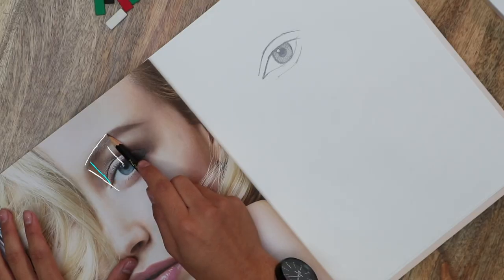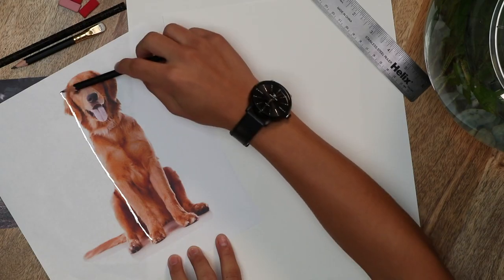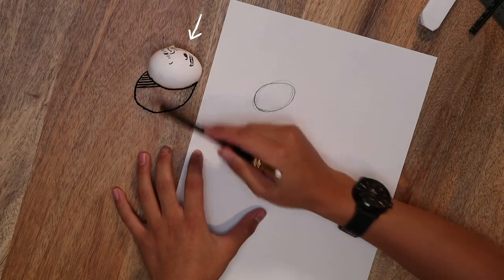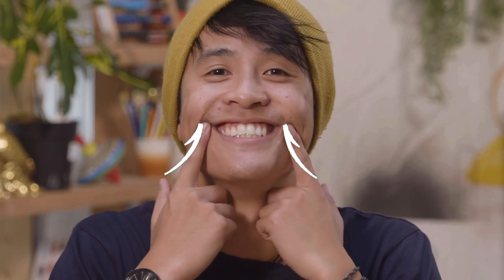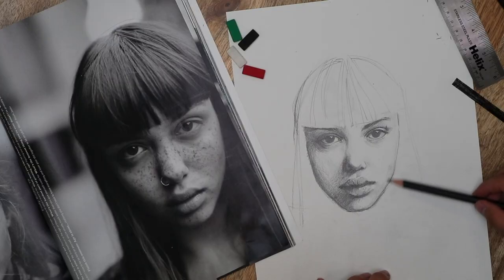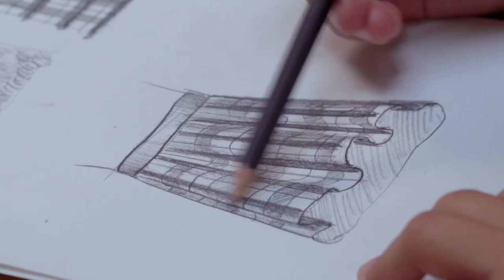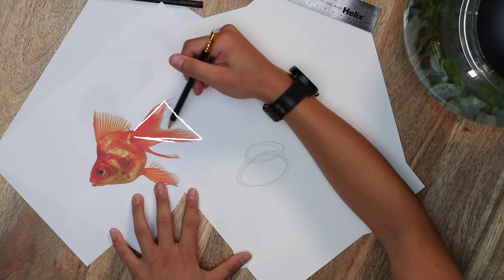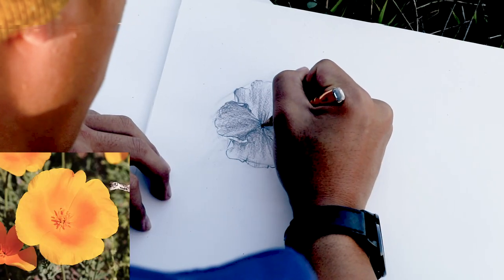Want to Learn the Secrets of Drawing?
Anyone can be an amazing artist as long you know all the right secrets. Learn drawing tips and tricks from professional artist and YouTuber, Kelogsloops!

Want more courses like this?! DIY.org is a huge library of hands-on projects and how-to videos, focused on all the things kids love! We believe any kid, anywhere can learn any skill!

DIY experts are passionate professionals who also happen to be awesome at inspiring kids.  They share all their trade secrets and create videos exclusive to DIY so your kids can build their skills. Some experts share a hand-picked selection of their best pro videos, too.